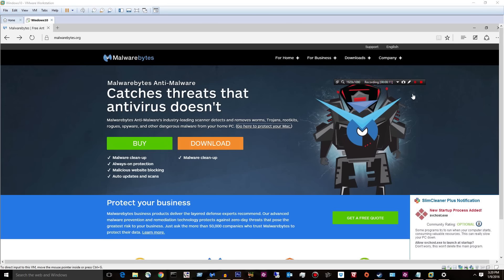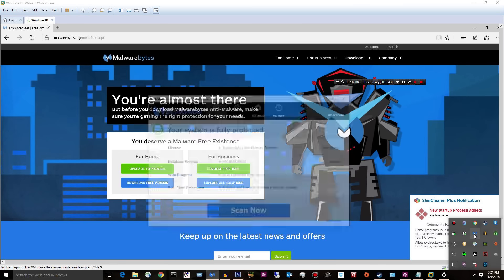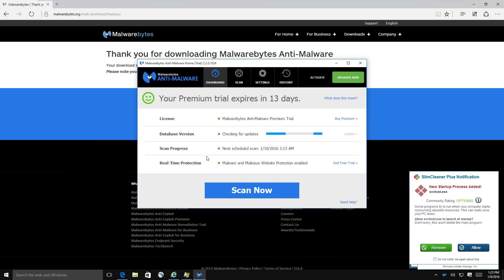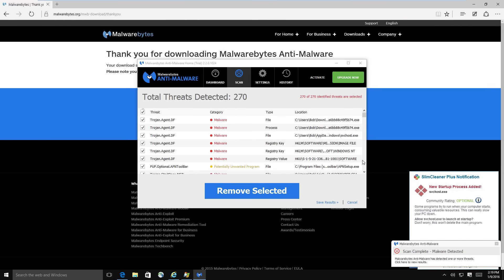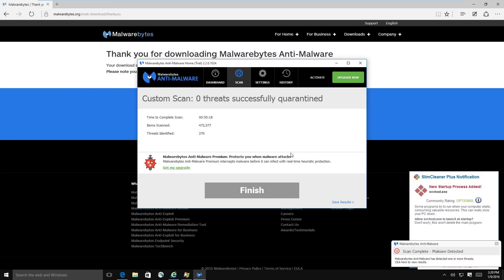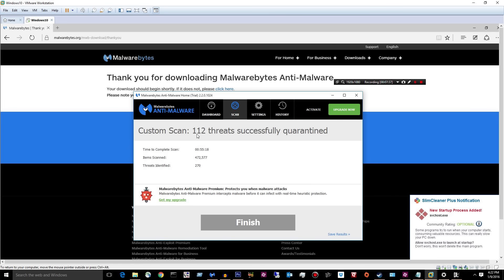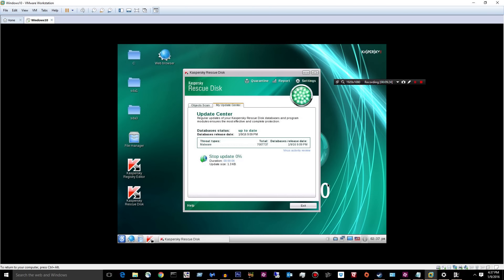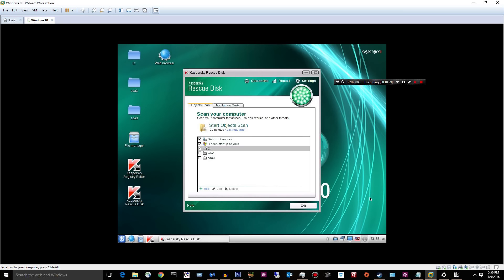Malwarebytes vs Malware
In this video we'll see if Malwarebytes 2.2.0 can remove the malware on this highly infected computer.  After the Malwarebytes scan and removal process we'll follow up with a Kaspersky Rescue Disk Scan to see what, if anything was missed by Malwarebytes.  Enjoy!